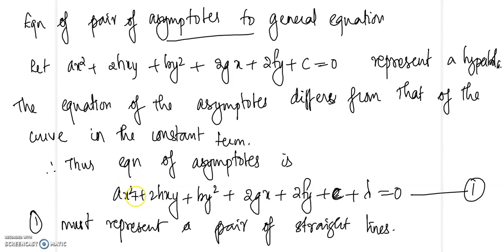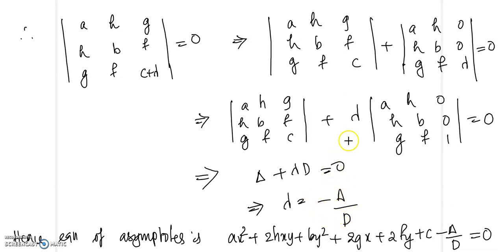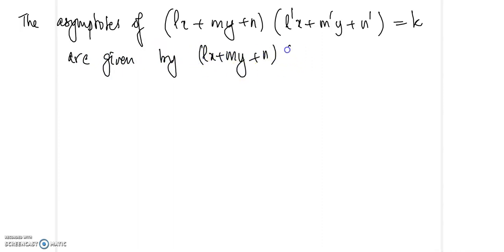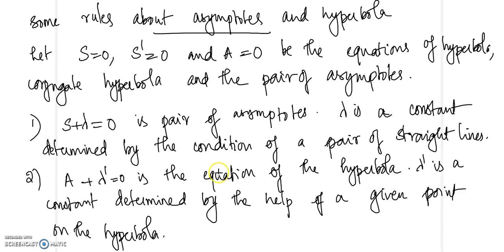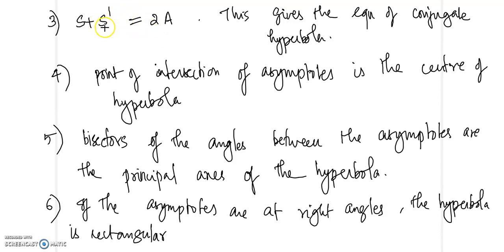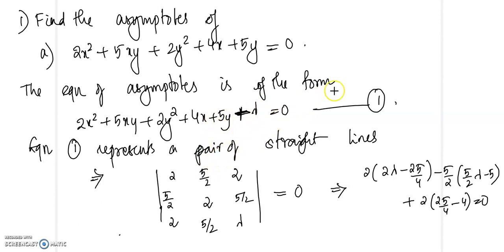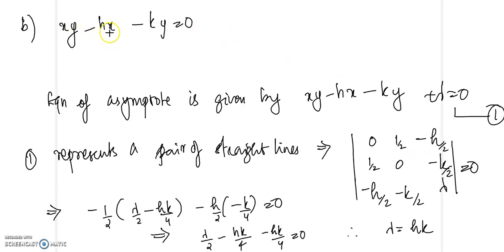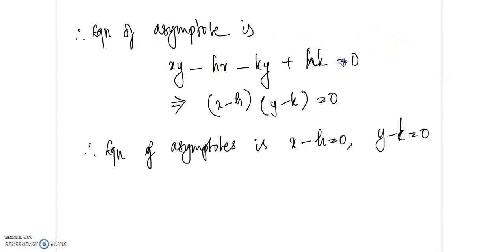ANALYTIC GEOMETRY || LECTURE-39 || MS|| part-2